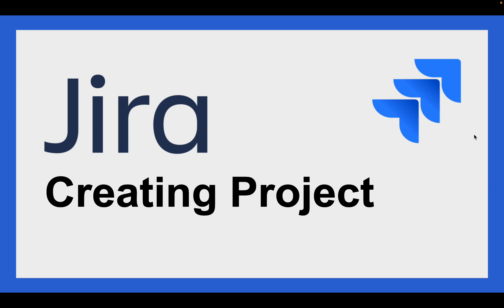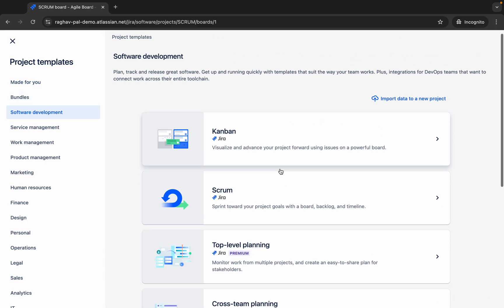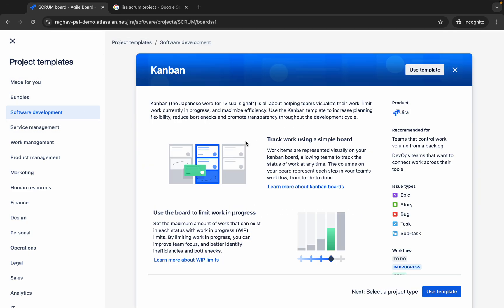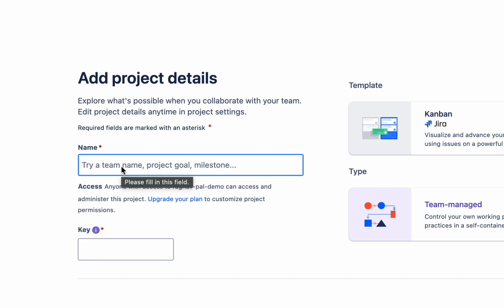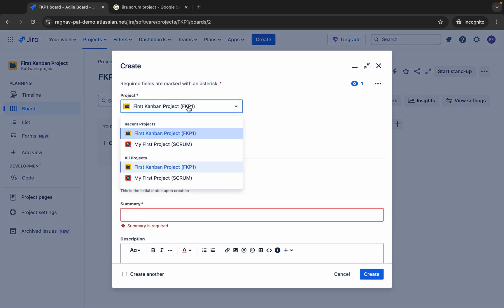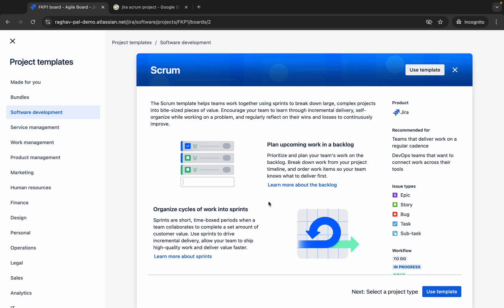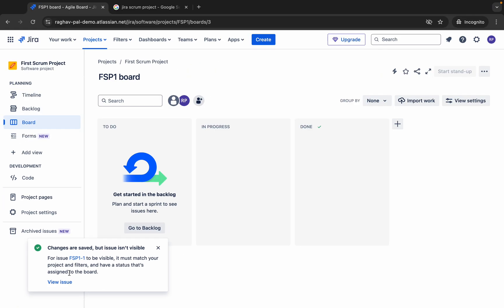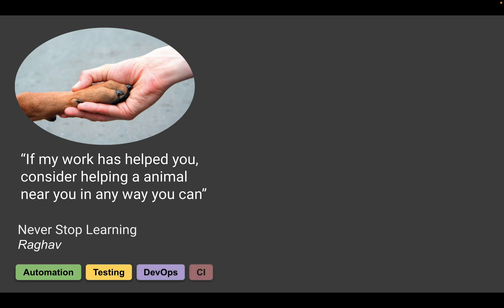Create Your First Jira Project (Step-by-Step Tutorial)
Demo - Creating a Jira Project
Step 1 - Click on Projects in the top menu
Step 2 - Select Create project
Step 3 - Choose a project template (e.g., Scrum, Kanban)
Step 4 - Fill in the project name and key, then click Create
Step 5 - Go to Project Settings from left sidebar and check details

QUIZ Let me know your score in the comments

Raghav Pal

▬▬▬▬ USEFUL LINKS ▬▬▬▬